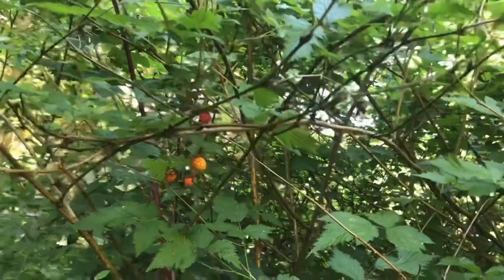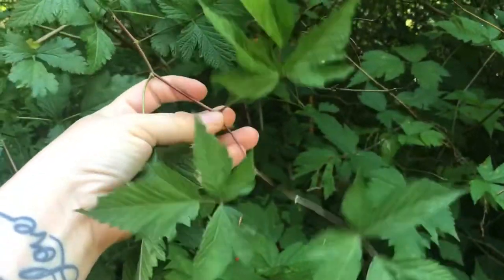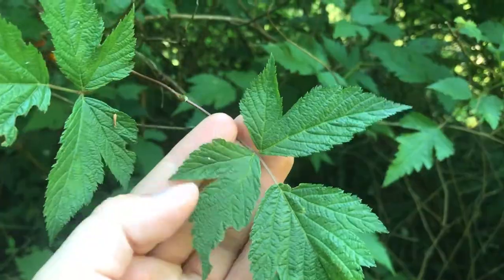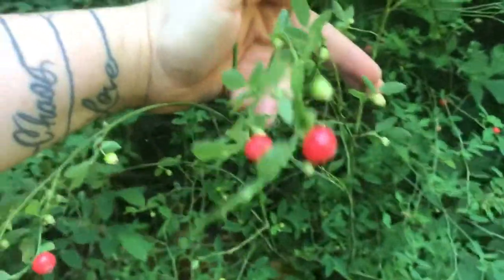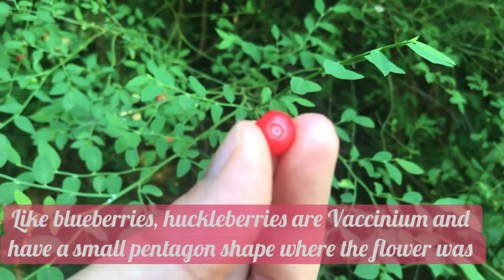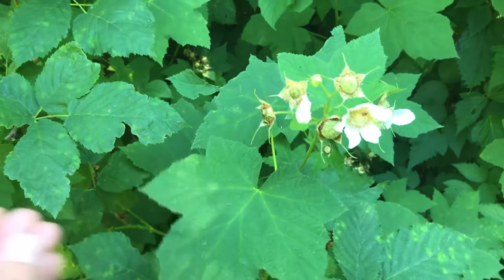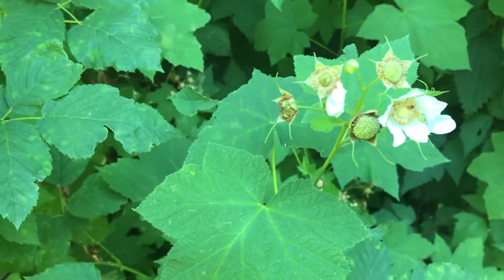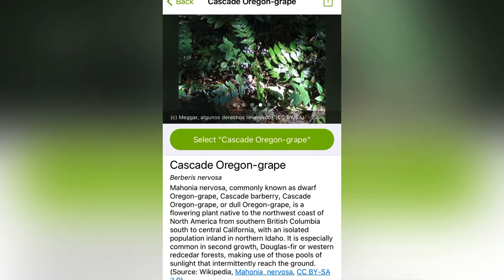Foraging in July - Salmonberries, Huckleberries and Thimbleberries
This video shows a few berries that are ripe right now in the PNW and what to look for that will be ripe soon. Salmonberries, red huckleberries and thimble berries will be shown.